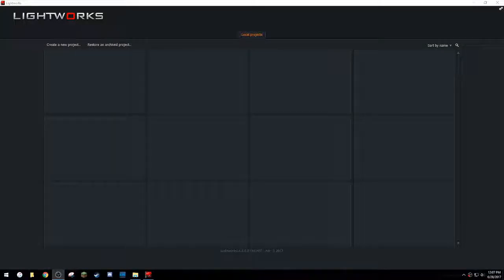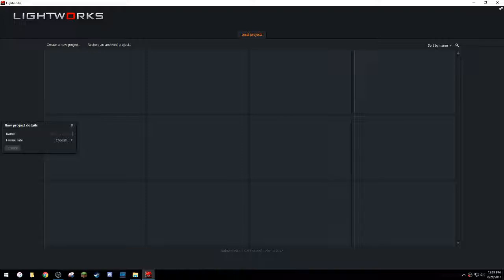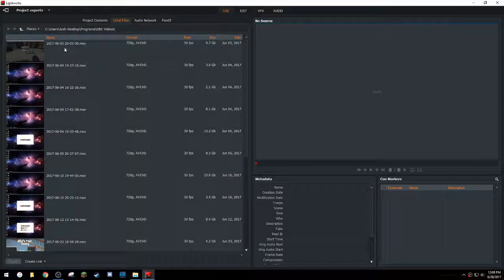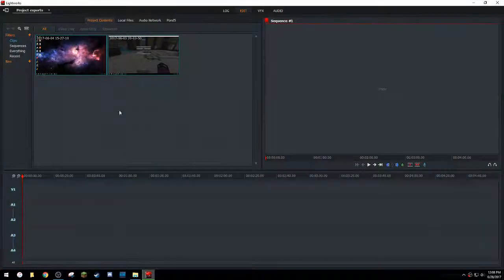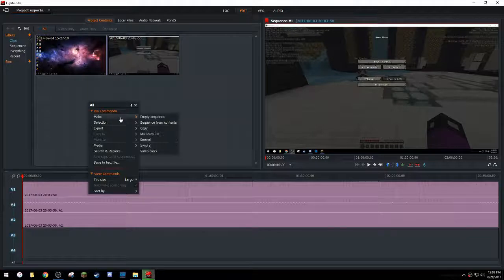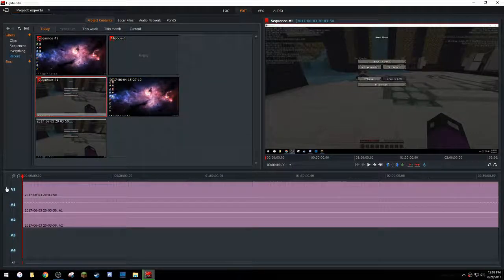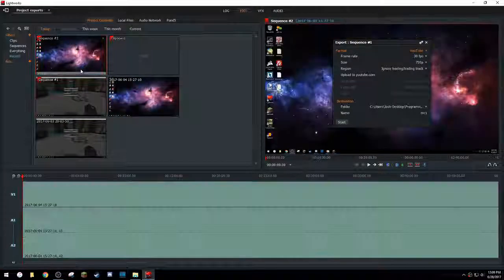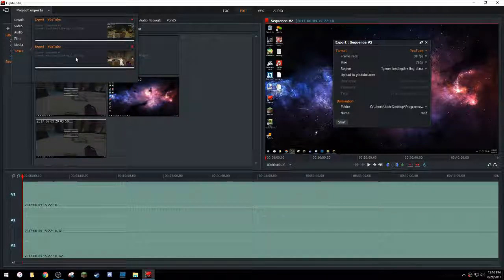Lightworks Video Editor - How to Export Multiple Videos at Once